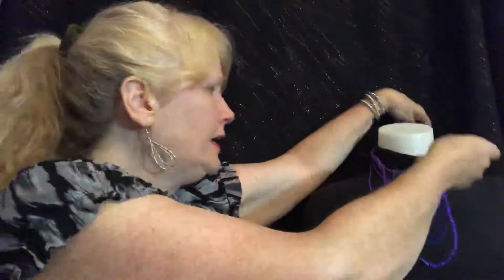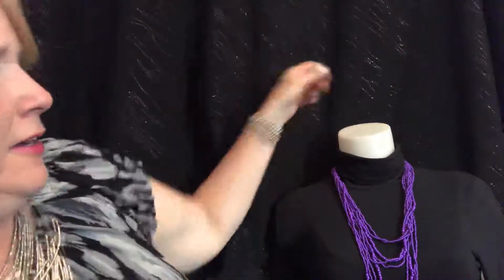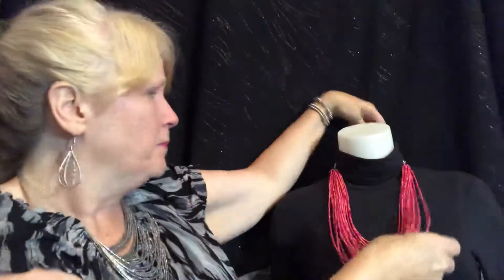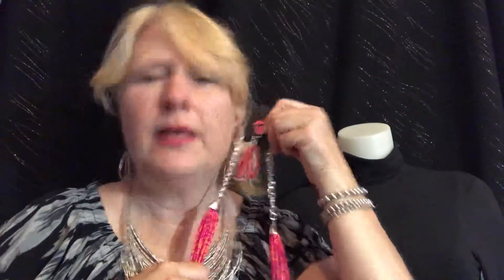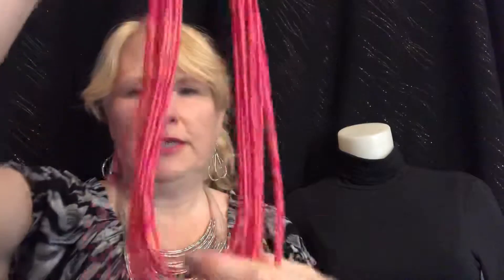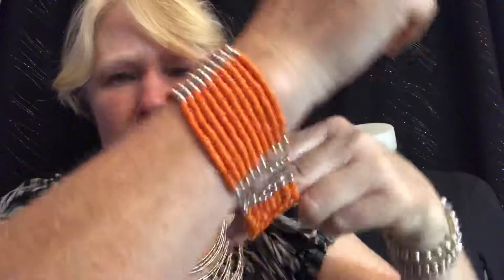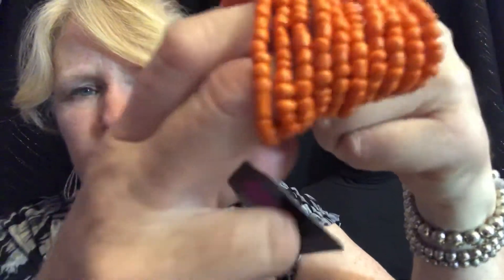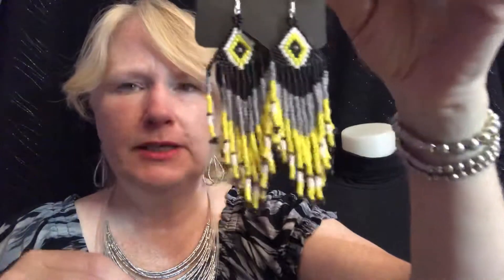Paparazzi Seed Beads.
If you haven’t seen them, check these out. These unique and colorful pieces are some of my favorite Paparazzi Jewelry pieces. The colors are vibrant and they are very comfortable to wear. They feel so soft.

If you are looking to join Paparazzi, I would love to have you on my team. Simply message me and I will help you get started. It’s so much fun and you can by this fabulous jewelry at wholesale prices.